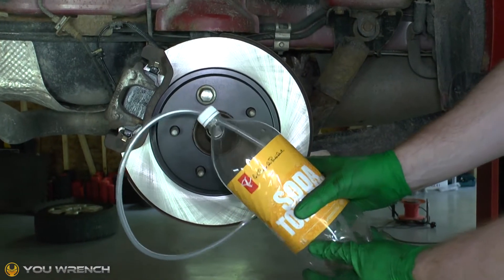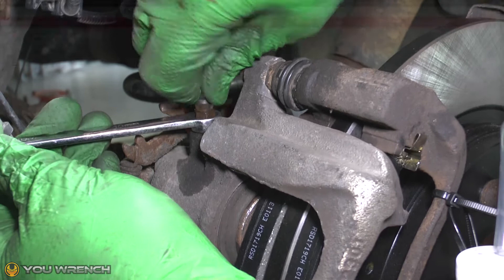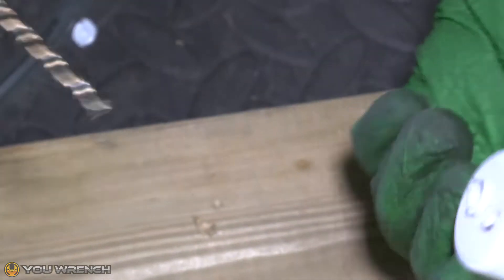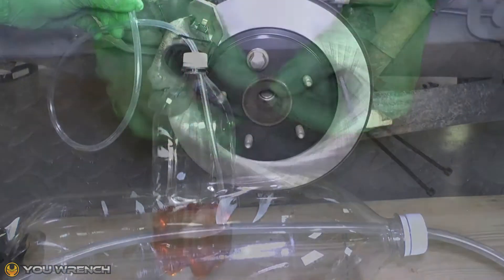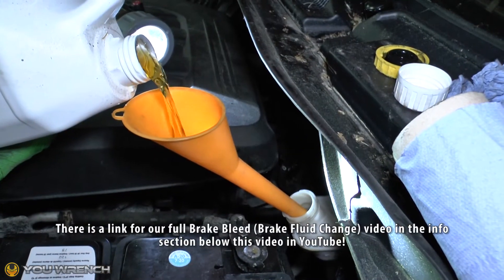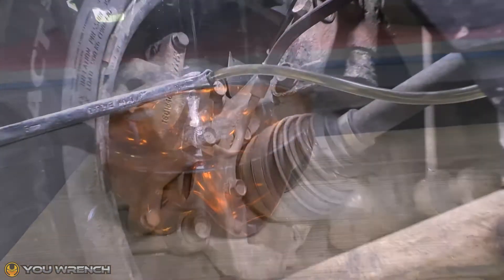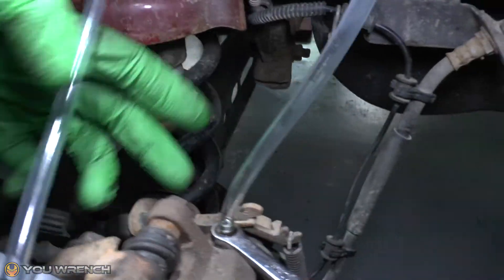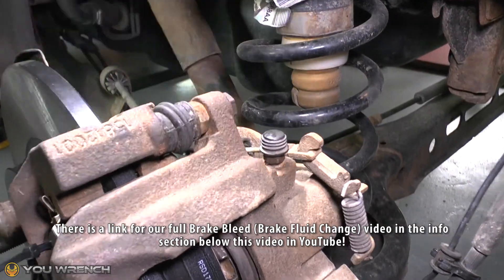Make Your Own DIY Brake Bleed Tool ***SUPER CHEAP!!!***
This video will take you through the steps needed to make your own SUPER CHEAP (or FREE!) Brake Bleed Tool from a Soda Bottle and Piping - perfect for brake fluid changes and all brake bleeding tasks!